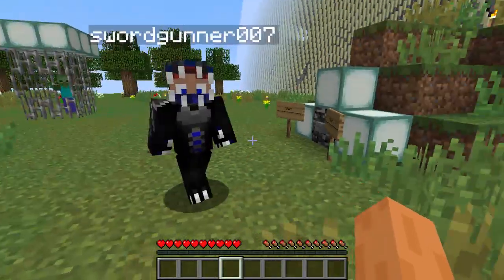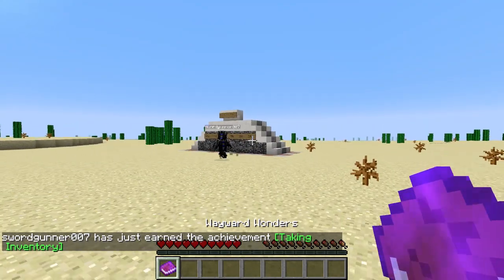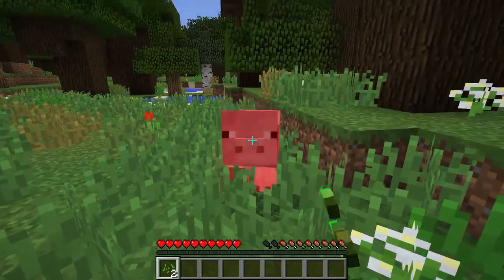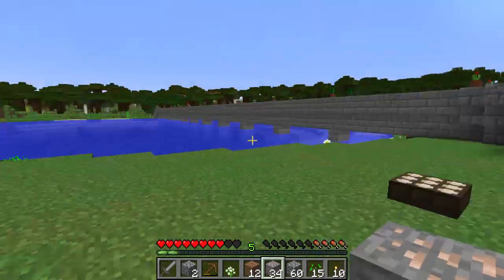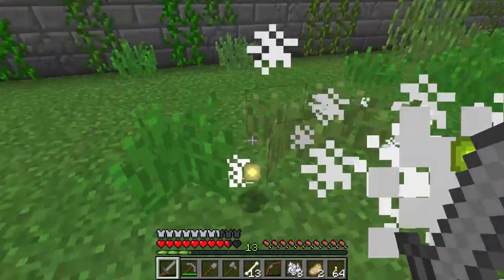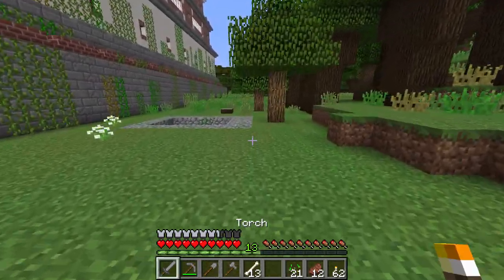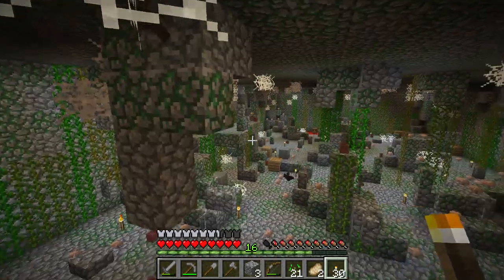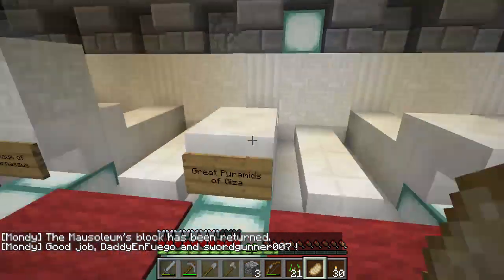Wayward Wonders CTM - EP 1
My son *swordgunner* and I try our hand at a different type of CTM map. This one isn't linear like others... there is a open world feel to the map where exploration is a big part of the journey. We hope you enjoy.